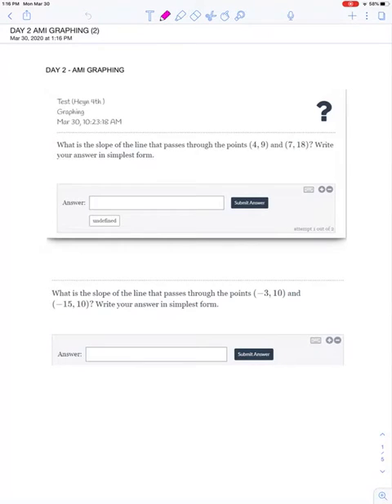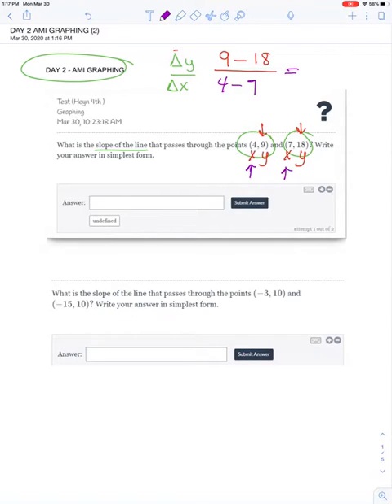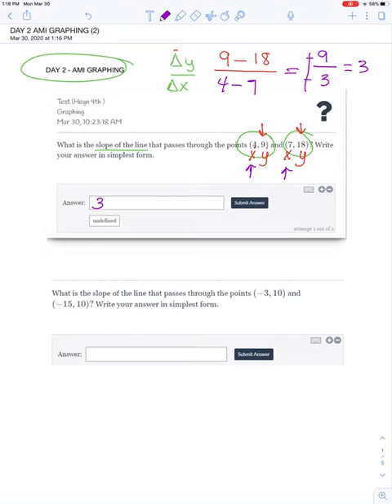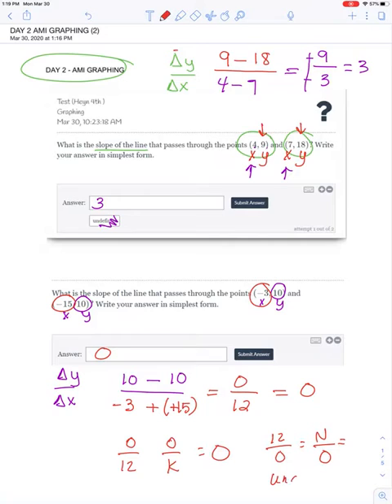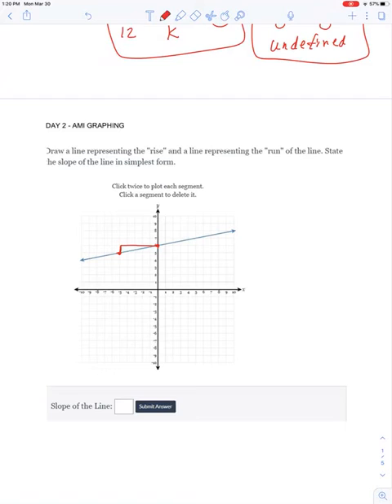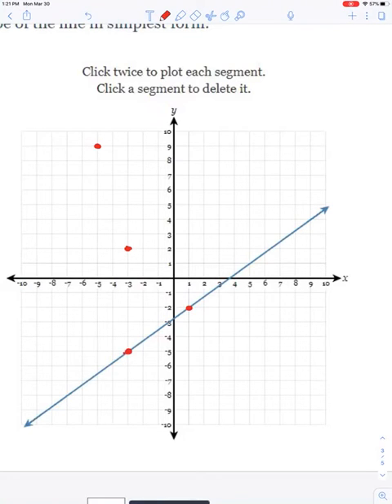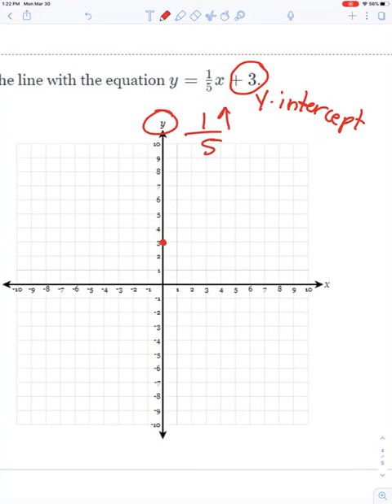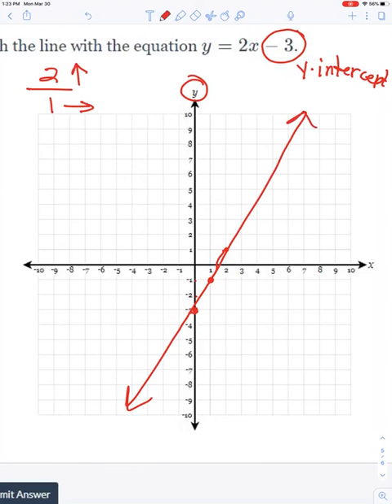Day 2 AMI GRAPHING